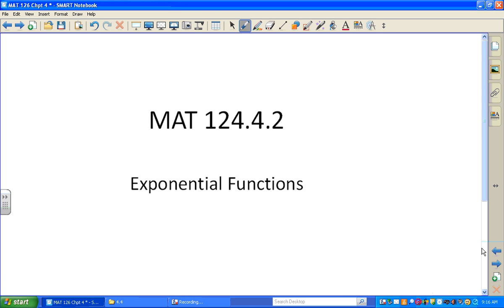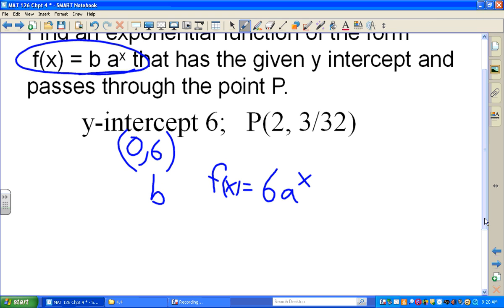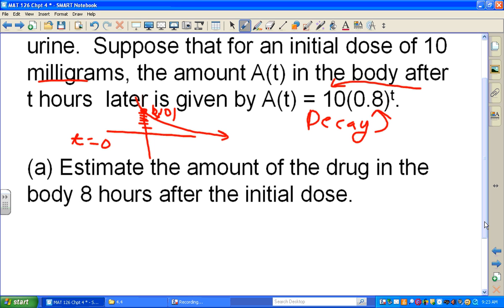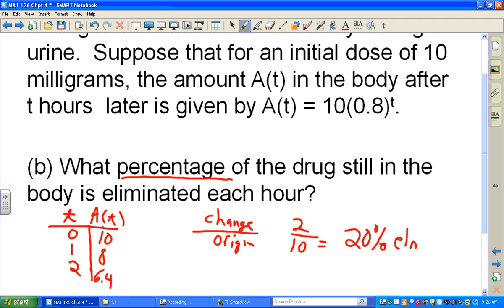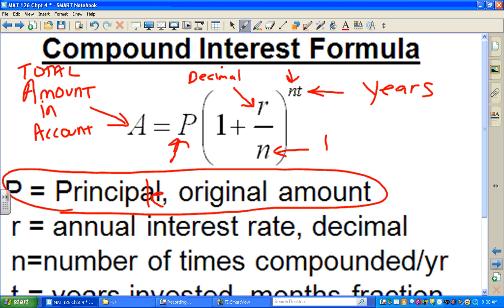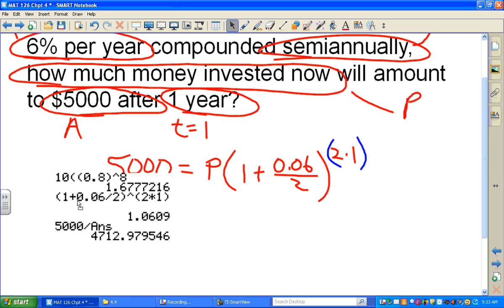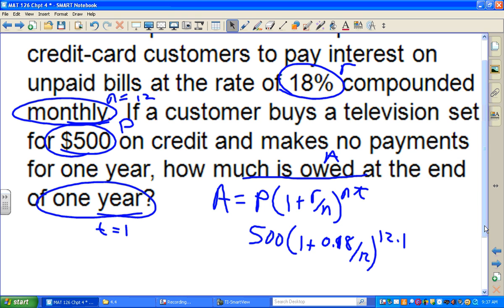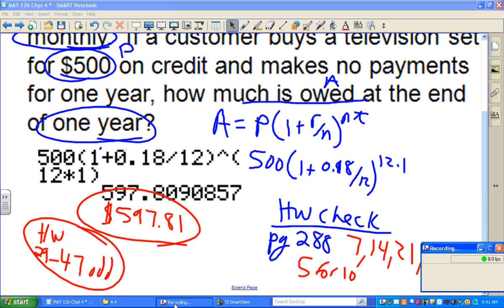MAT 126 4.2 II